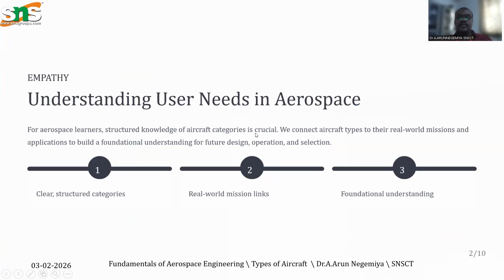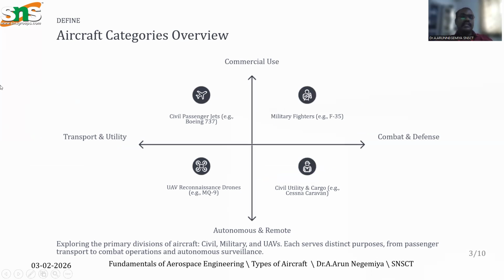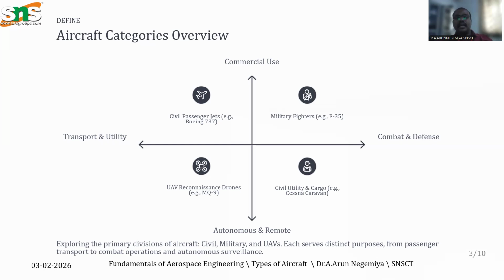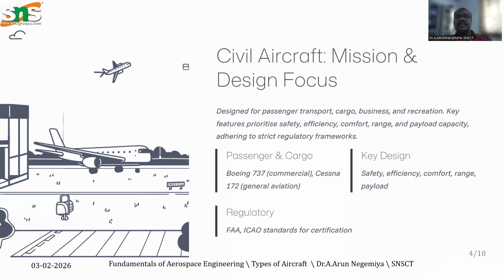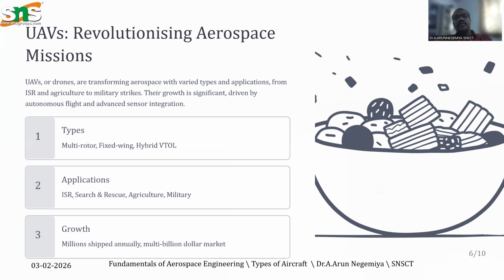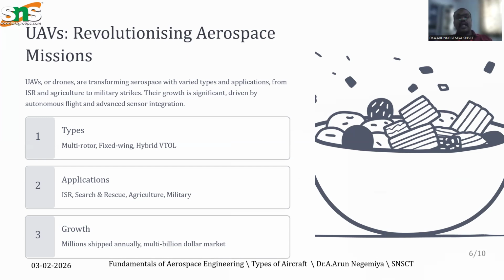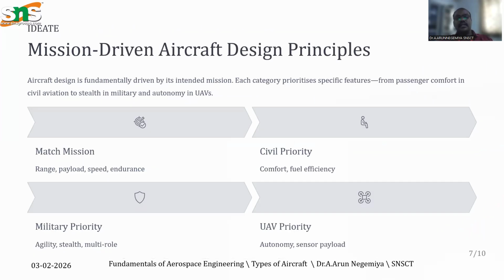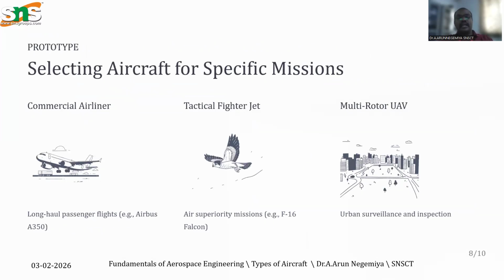Types of Aircraft – Civil, Military, UAVs | Fundamentals of Aerospace Engineering | SNS Institutions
Aircraft are broadly categorized into civil (commercial/private), military (defense), and unmanned aerial vehicles (UAVs/drones), designed for transport, combat, or autonomous operations. Civil aviation focuses on passenger and cargo transport, military aircraft include fighters and bombers, and UAVs range from small quadcopters to large, long-endurance systems like the MQ-9 Reaper for reconnaissance and strike.
Civil Aircraft
These are non-military aircraft used for commercial or private purposes.
Commercial Airliners: Passenger and cargo transport (e.g., Boeing 737, Airbus A320).
General Aviation: Private planes, training aircraft, and corporate jets.
Rotorcraft: Helicopters for emergency services, transport, or tourism.
Special Purpose: Agricultural spraying, aerial firefighting, and mapping.
Military Aircraft
Designed for combat, logistics, and intelligence, these are categorized by mission.
Fighters: Air-to-air combat (e.g., F-22, F-35).
Bombers/Ground Attack: Striking ground targets.
Transport/Tankers: Logistics, troop transport, and refueling.
Reconnaissance/Surveillance: Intelligence gathering and Airborne Early Warning (AEW).
Helicopters: Assault, transport, and attack roles.
Unmanned Aerial Vehicles (UAVs/Drones)
Aircraft operated without a human pilot on board, ranging from small hobby drones to large, weaponized systems.
Fixed-Wing: Used for long-distance, high-altitude surveillance (e.g., RQ-4 Global Hawk).
Multi-Rotor/Helicopter: Used for vertical takeoff, hovering, and short-range tasks (e.g., DJI Phantom).
Hybrid (VTOL): Combines vertical takeoff with long-range winged flight.
Combat UAVs (UCAVs): Armed drones for strike missions (e.g., MQ-9 Reaper).
Loitering Munitions: "Kamikaze drones" that loiter until striking a target.